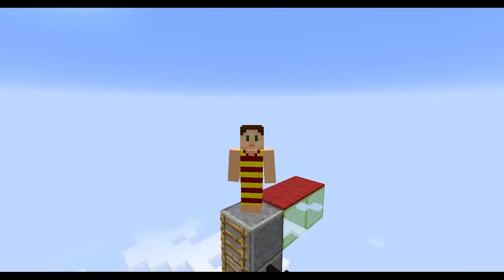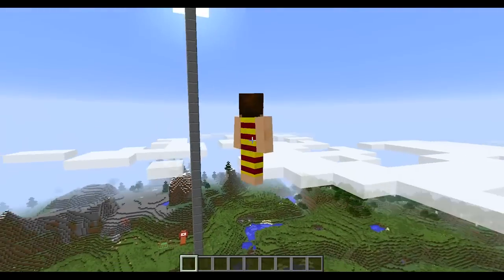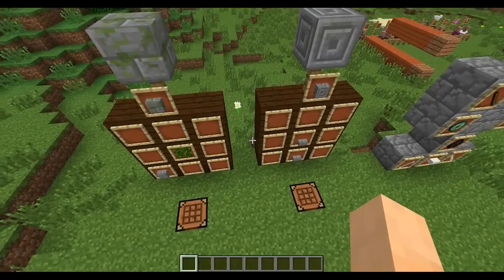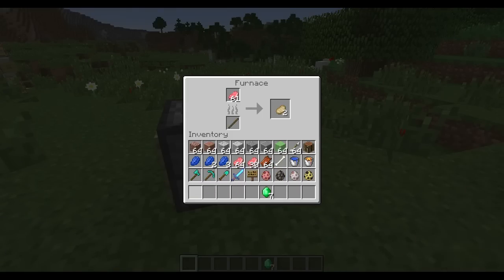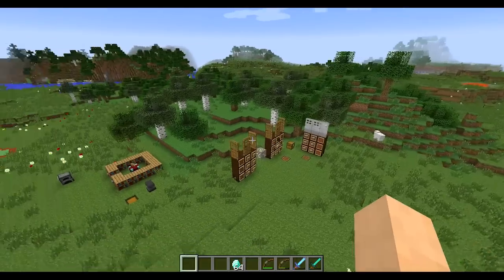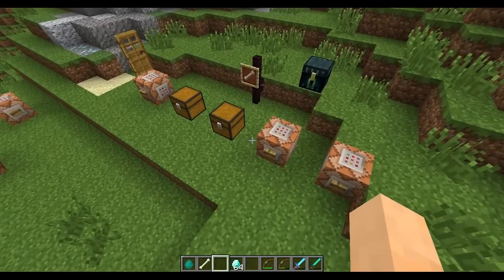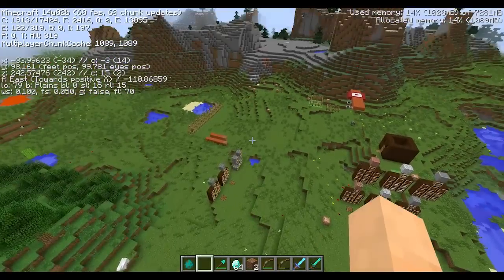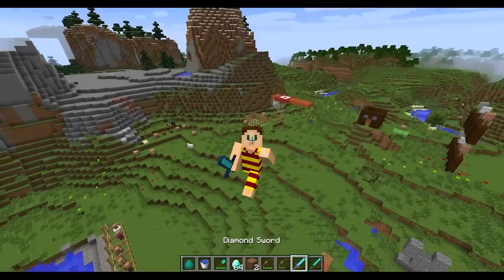Minecraft 1.8 Snapshot: Slime Bounce, Granite, Diorite, Andesite, Trade & Enchant Redo, Lock Chest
I take a look at the new Snapshot update available this week for Minecraft 1.8, and run down the list of new features & fixes added, including the bouncy Slime Block, stone varietals Granite, Diorite, & Andesite (as well as their Polished versions), new crafting recipes for Mossy & Chiseled Stone Bricks, a complete overhaul to Villager Trading, Enchanting, Repairing, & the way Adventure mode works, Chest Locks, Entity Commands, stacking Doors, World Difficulty locking, & tons more, as well as various bug fixes.

Seed: 14w02b

Music by Andrew Riley entitled "The Last Defense", "Along the Way", "OK Maybe OK", "Casual Heroics", "Quiet Days", "Forge Ahead", "The Egg Commotion", "Rooftops", "Just Passing By", "The Coffee Bean Incident", "A Careless Trifle", & "Super Kukicha"